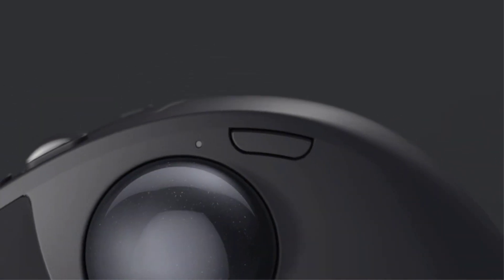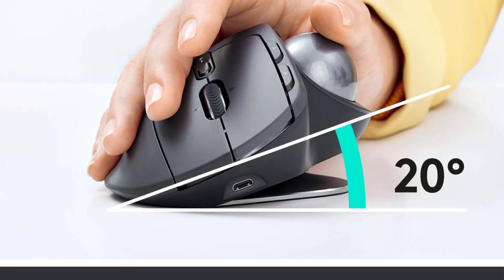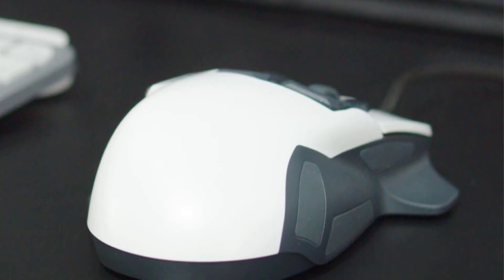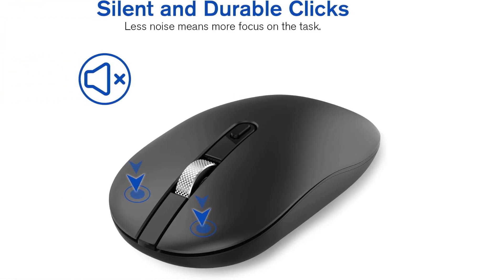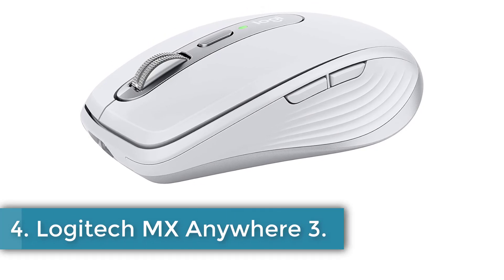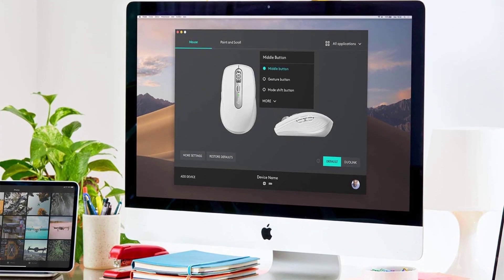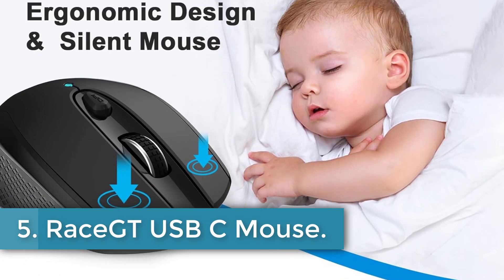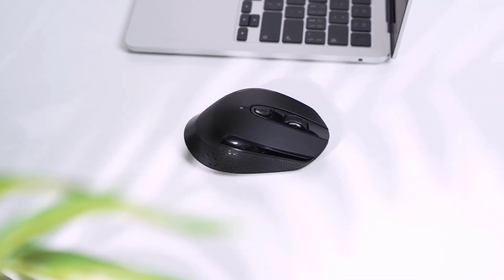Best Mice for SolidWorks In 2025 | "Which Mice is Right for You? Top Picks Revealed!"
Logitech MX Ergo

Swiftpoint Creator CAD Mouse

cimetech Wireless Mouse

Logitech MX Anywhere 3

RaceGT USB C Mouse

Choosing the best mouse for SolidWorks boils down to finding a device that enhances precision, comfort, and workflow efficiency. A high-quality mouse for CAD work should offer a comfortable ergonomic design to minimize strain during long design sessions, customizable buttons for frequently used commands, and a precise sensor with adjustable DPI for accurate cursor control. Specialized 3D mice from companies like 3Dconnexion provide even greater control and intuitive navigation within SolidWorks, allowing for simultaneous pan, zoom, and rotation. Ultimately, the best mouse will depend on individual preferences and specific workflow needs, balancing features like programmability, ergonomics, and 3D control to optimize the SolidWorks experience.